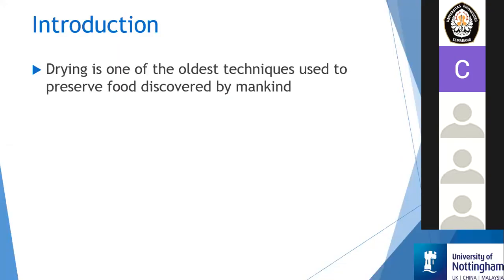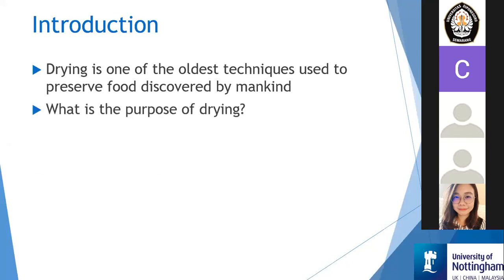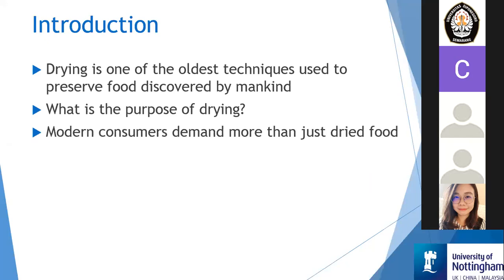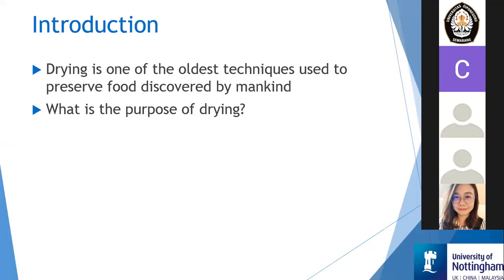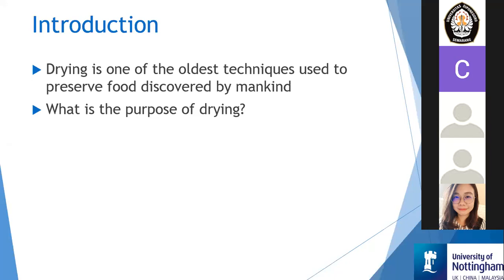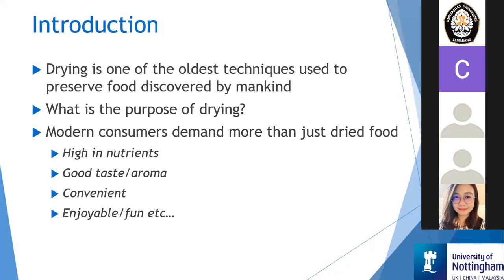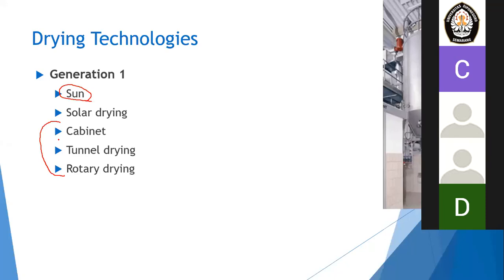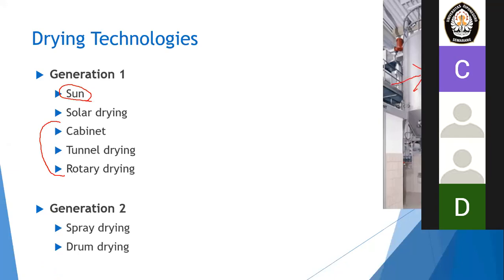Siaran Ulang Zoom with Dr. Hii Ching Lik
Ini versi lebih lengkap untuk mendapatkan kuliah bersama beliau.